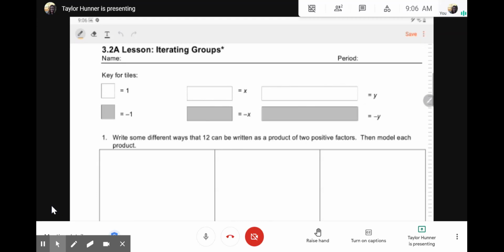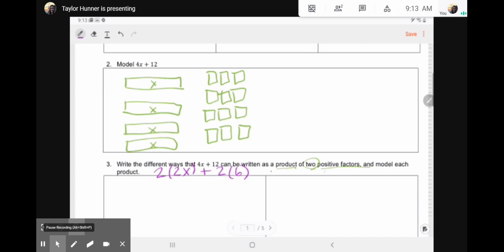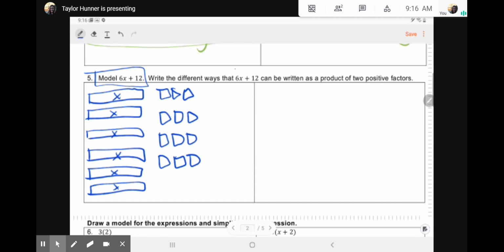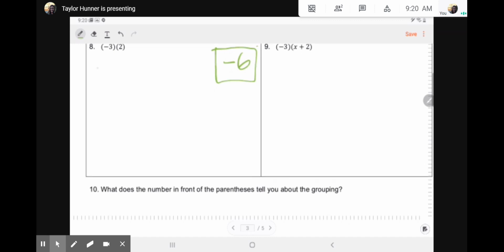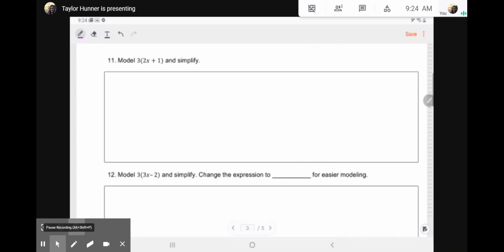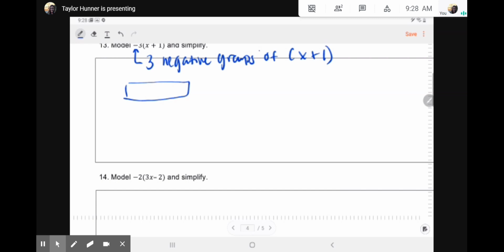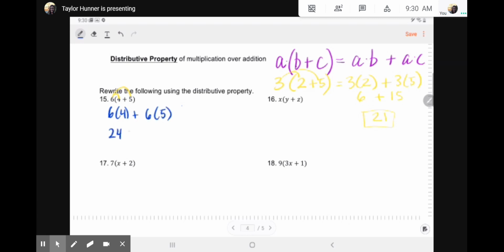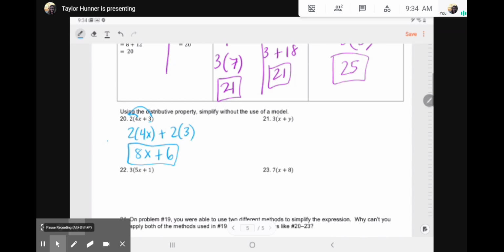3.2A Lesson Notes Math A